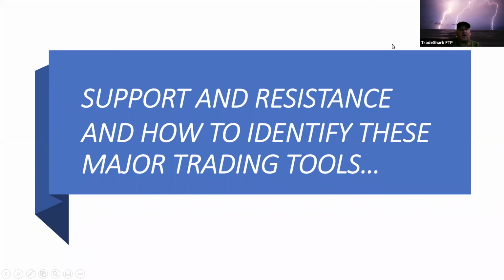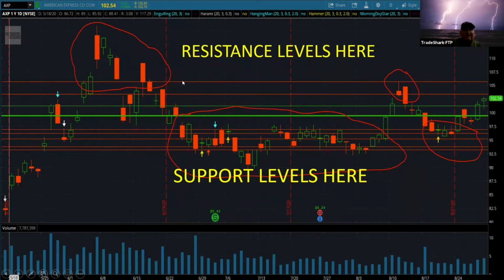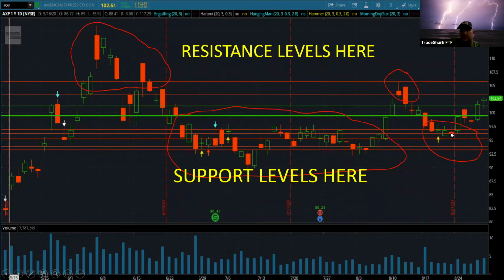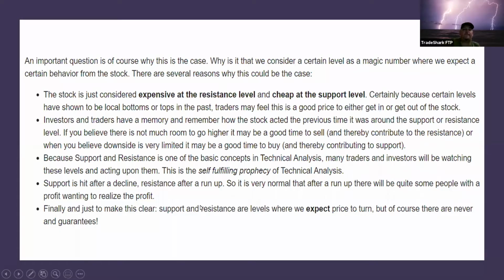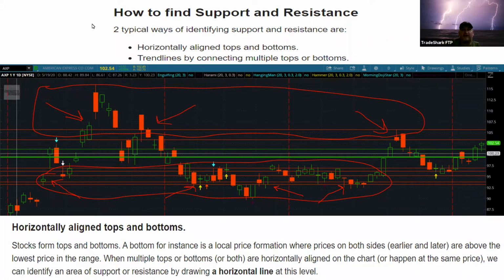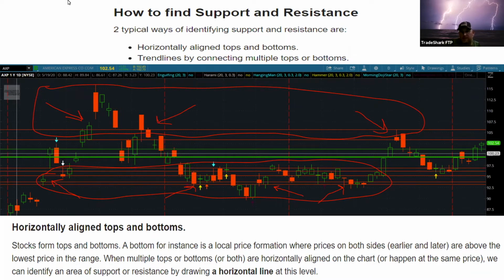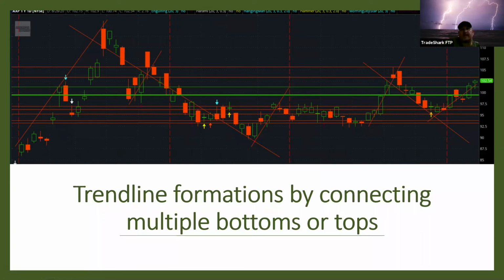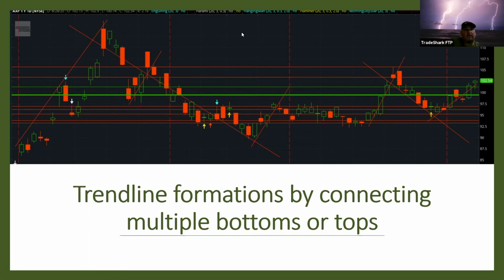Support and Resistance Webinar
Support and resistance and how to use them in our Trade of the Week.

Join one of the only real LLC Trading groups out there. If you want to learn options from people who really care about making you successful join us